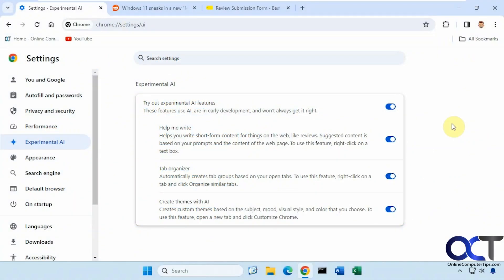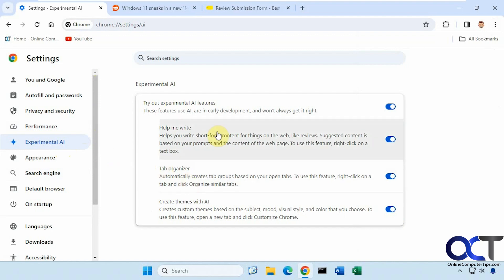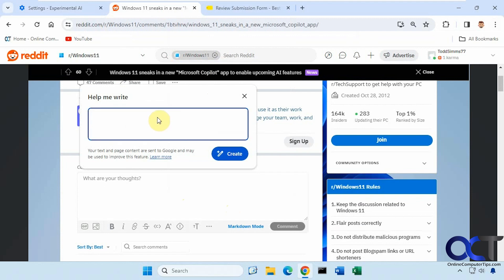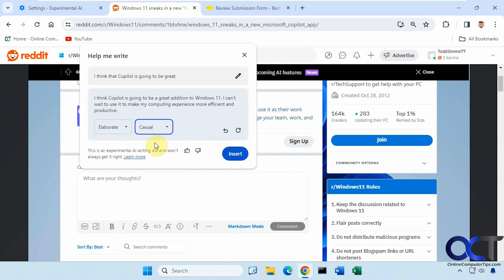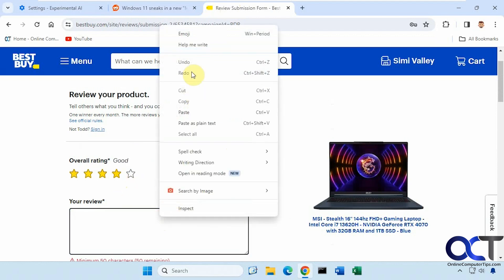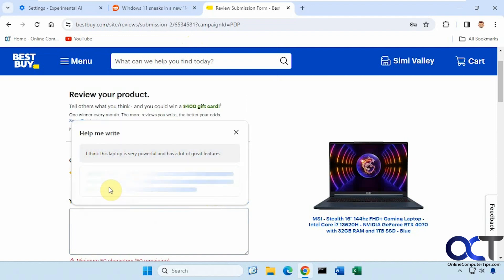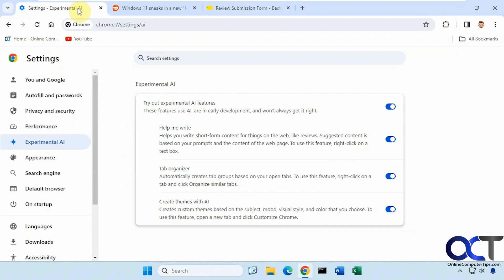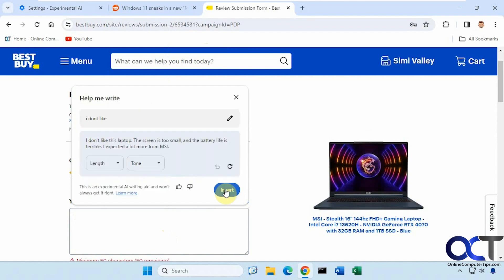The New Google Chrome Help Me Write AI Feature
Since developers seems to be adding artificial intelligence features to just about everything these days, it makes sense that Google now lets us use AI to fill out forms on websites. The Chrome Help Me Write feature will generate responses based on a few words that you write yourself to start the process. You can then have it elaborate on the response or even make it more casual or formal. Once it generates a response that you like, you can have it insert the text into the website form for you and you can submit your reply.

Check out our AI Tools for IT Technical Support & Troubleshooting online course for Google Gemini and ChatGPT training!